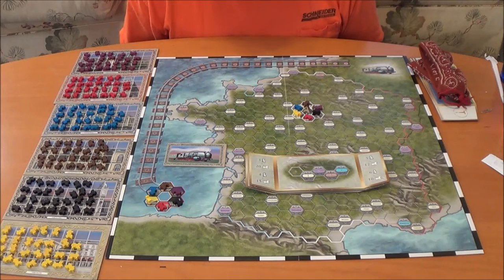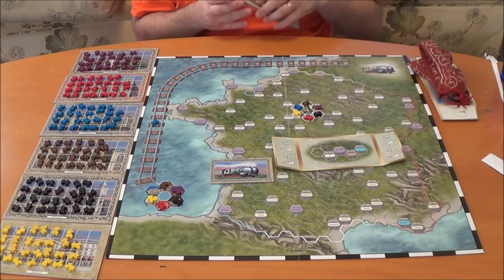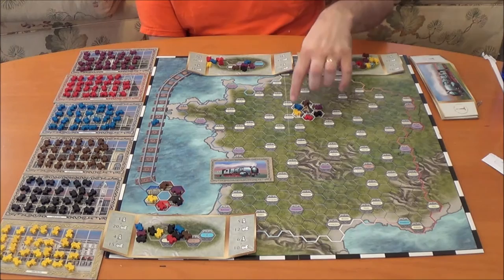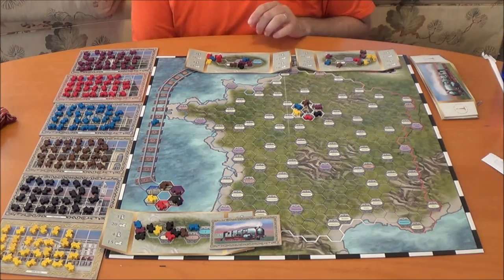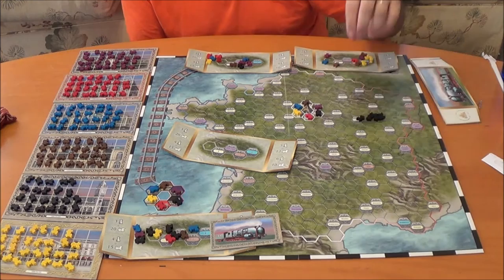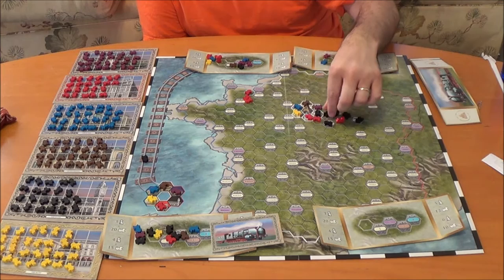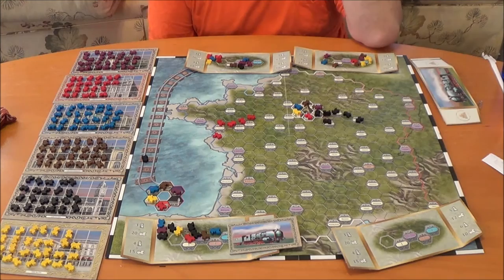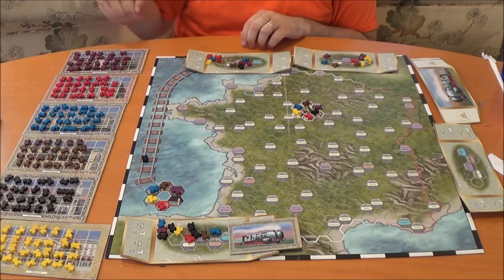How to play Paris Connection!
My how to play for the game Paris Connection.